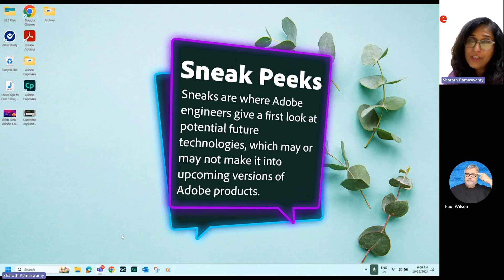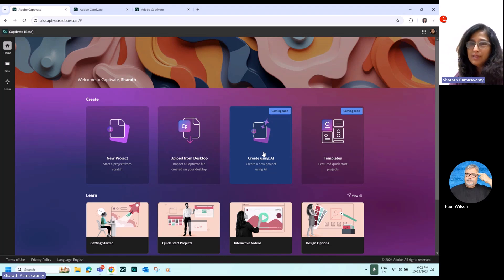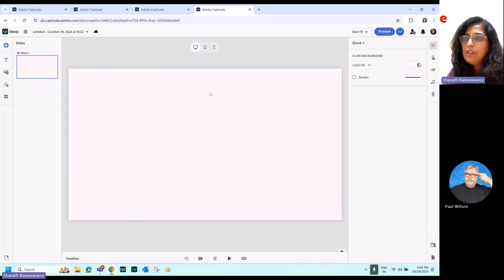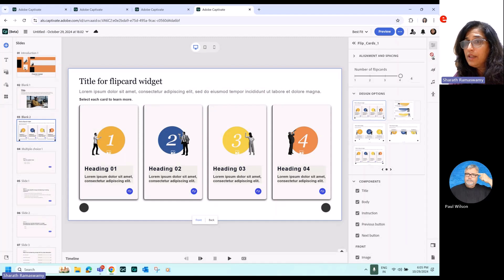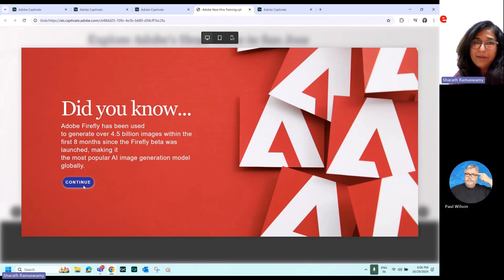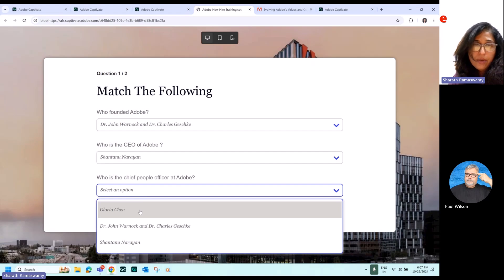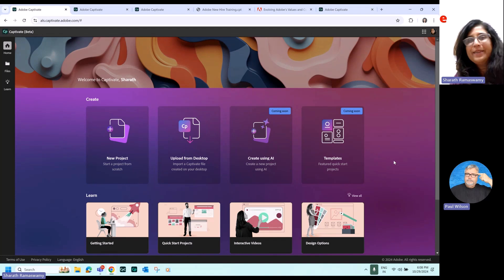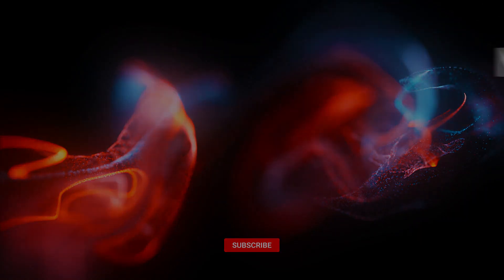Sneak Peek - Adobe Captivate Web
Sneak peeks are where Adobe engineers give a first look at potential future technologies that may or may not be included in upcoming versions of Adobe products. This sneak peek is about Adobe Captivate Web, where Captivate can be accessed from a web browser, and you can collaborate with other authors on the same project.

00:00 AI-generated courses with web collaboration features.
05:21 Custom web-based interaction enhances course engagement.
06:35 Planning vacation; using a tablet for work emergencies.